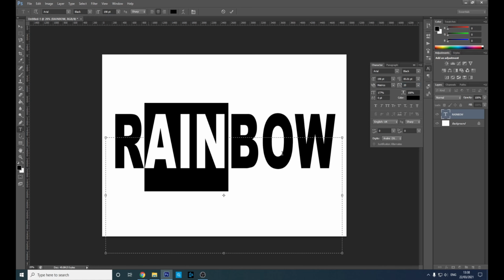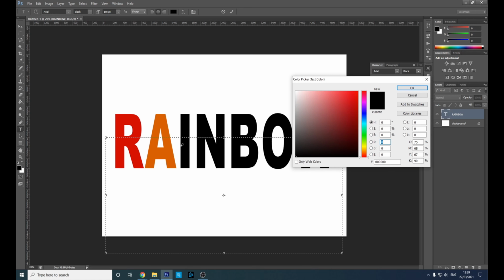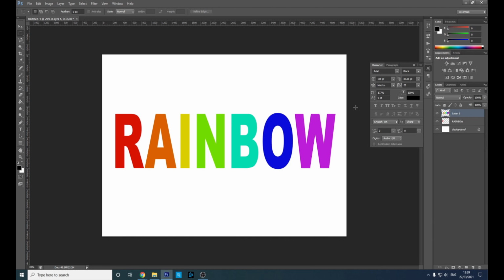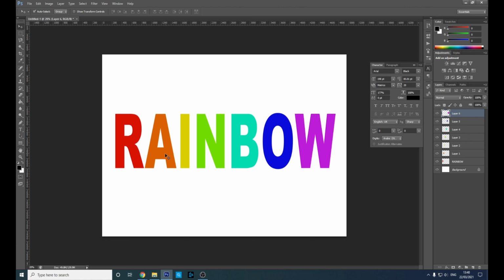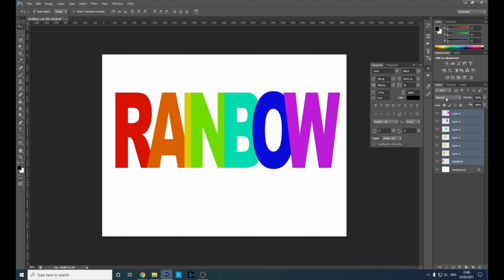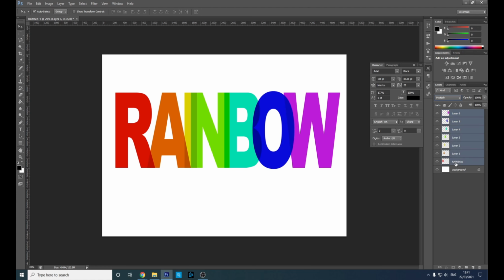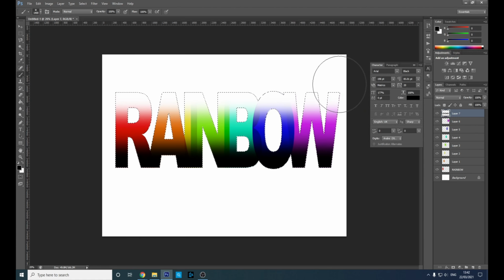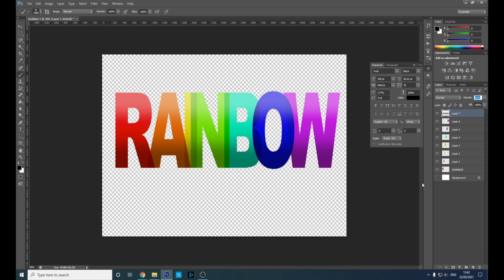Create colourful overlapping text in Photoshop | Photoshop Tutorial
Hi folks! Whether its for social media posts, t-shirt designs, logos or banners, overlapping text is a really useful thing to learn how to do. In this tutorial we use layers, the character panel and we move on to using Layer Blend Modes!